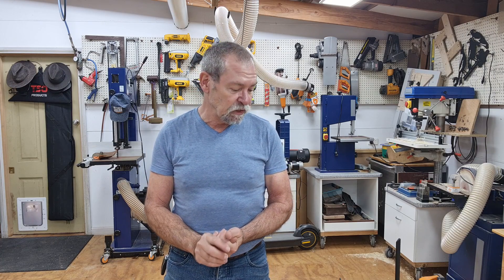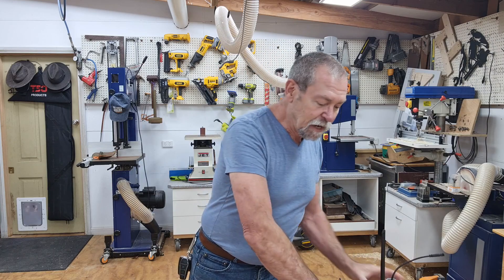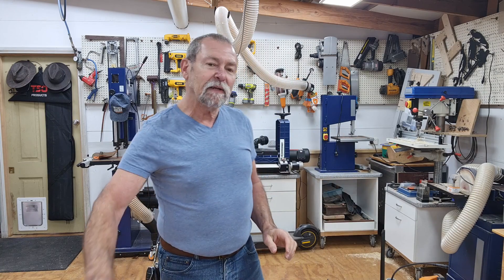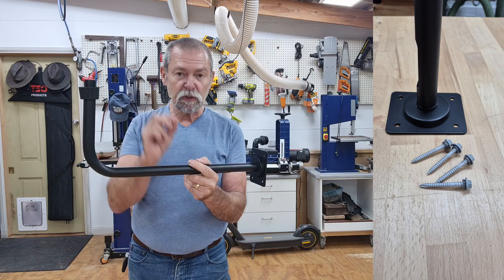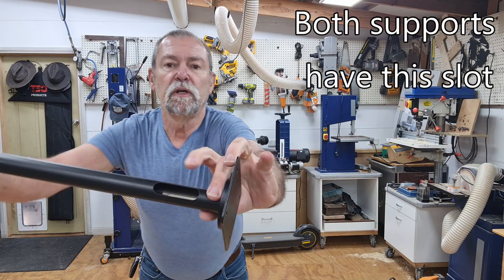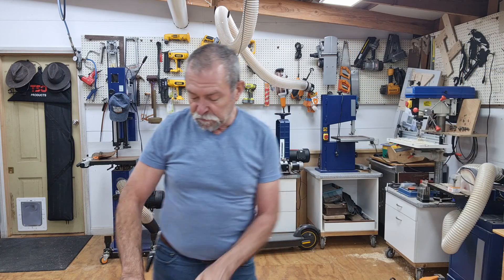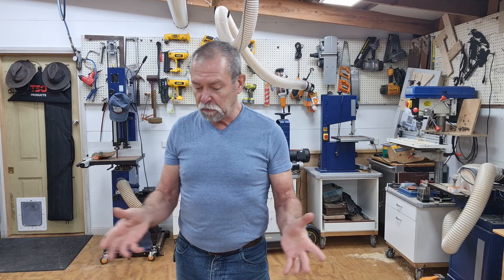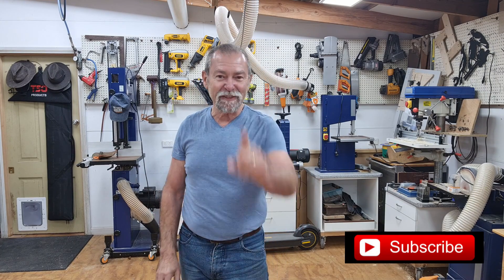Easy Lymow One RTK Setup Anyone Can Do | Dave Stanton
A few quick tips to help you set up the Lymow one rtk.
Dave shares some tips regarding the RTK Station and installation. He talks about the cable length and proper home installation.
If you find my videos helpful you can use my link if you decide to purchase.